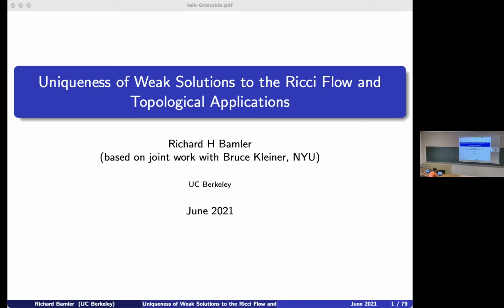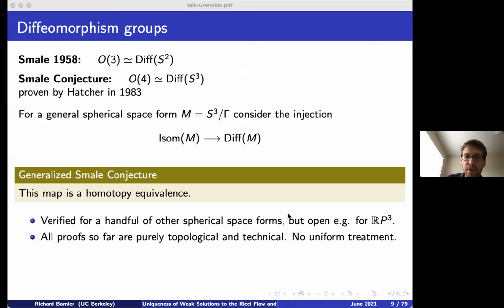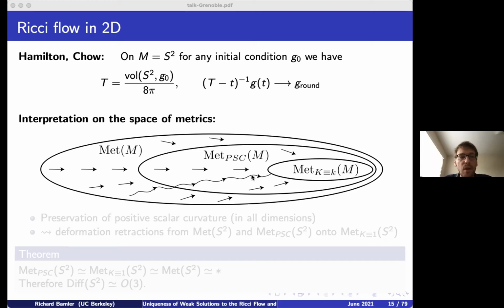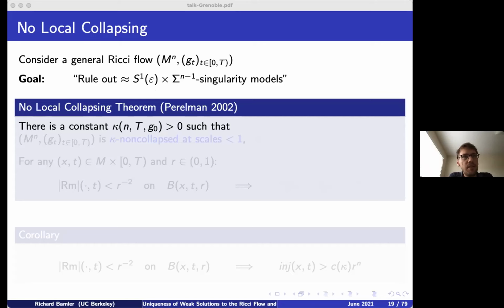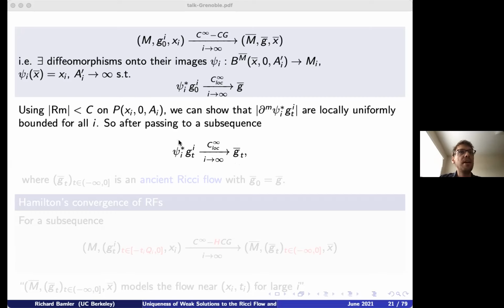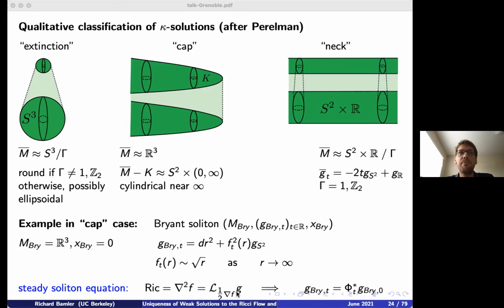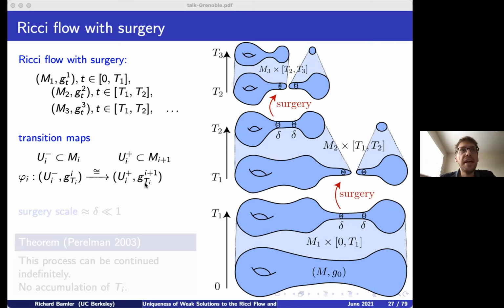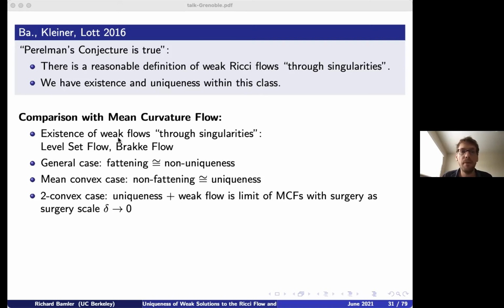R. Bamler - Uniqueness of Weak Solutions to the Ricci Flow and Topological Applications 1 (vt)